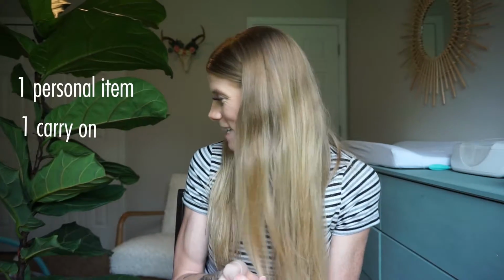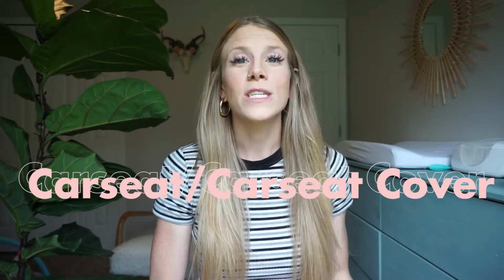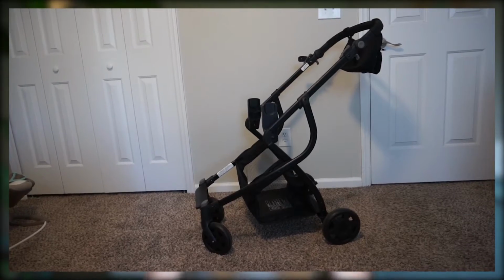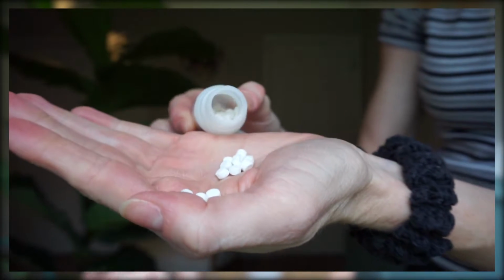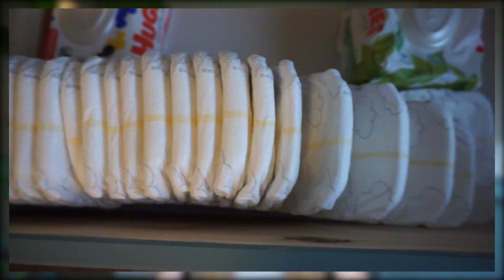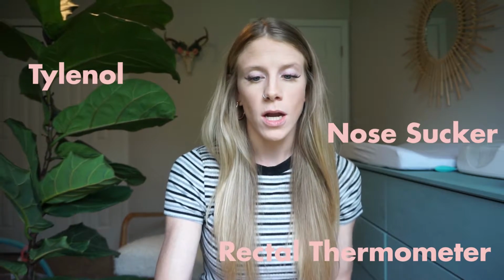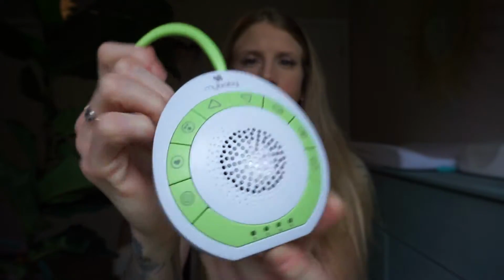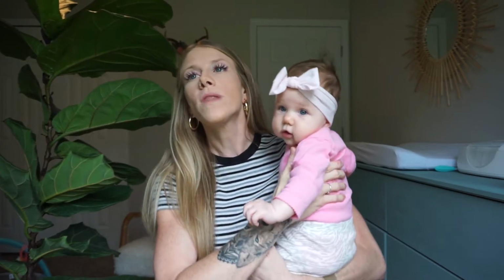Flying with an INFANT - WHAT TO BRING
Here is an in depth video on everything I packed for my 3 month old for her first ever PLANE RIDE!! I'll be making a video explaining what I found useful, what I wish I would have brought, and what I brought with me but didn't use.

Dog Pads

Sound Machine

Love To Dream Swaddle

Stroller Hook

KangoKids Car Seat Cover

My name is Brooke. I’m a first time mommy to an amazing 5 week old. Here is my life through a camera lens. Through my videos I hope to inspire others by sharing my journey with fitness, mommy life, diy’s, pregnancy, and so much more. I’m so happy you found your way to my channel.

☼  music ☼
Cheesecake - Ian Post
Sakura Trees - Saib.

☼  FAQ ☼
name: Brooke
age: 28
editor: Adobe Premiere Pro
camera: Sony a5100
birthday: May 4th